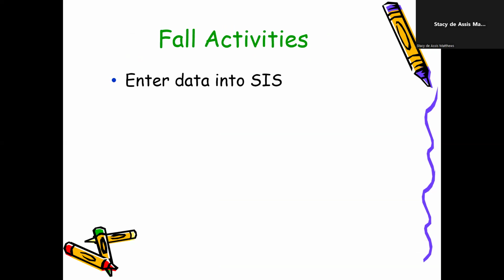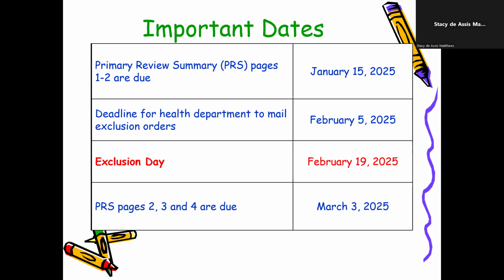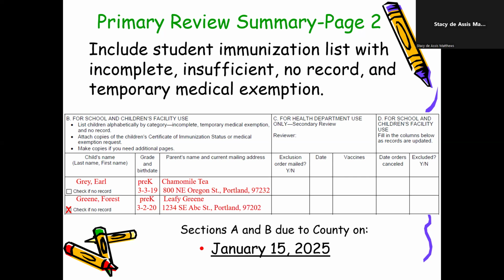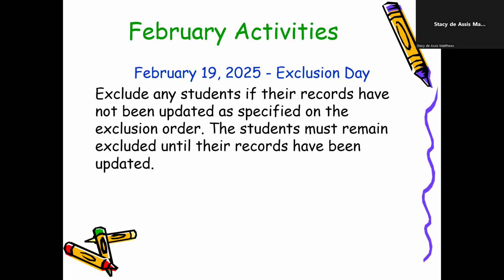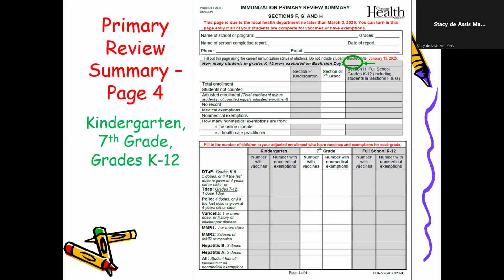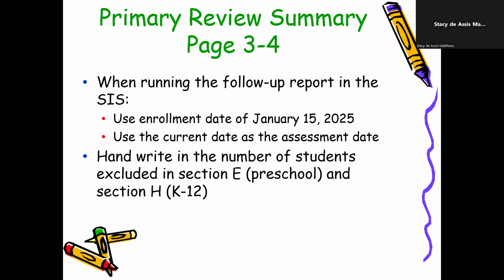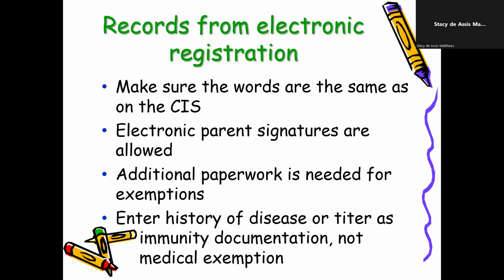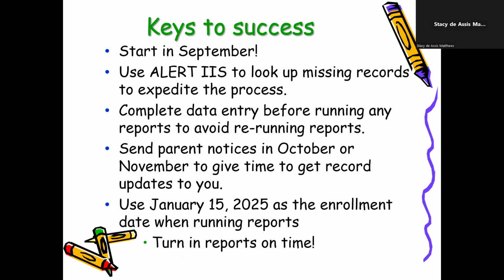SIS Reporting 2024 - 25